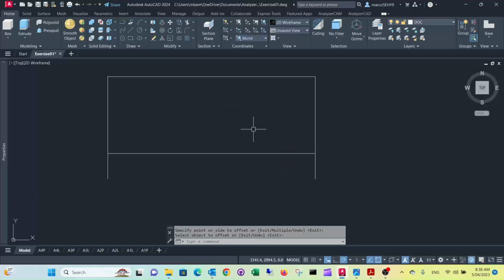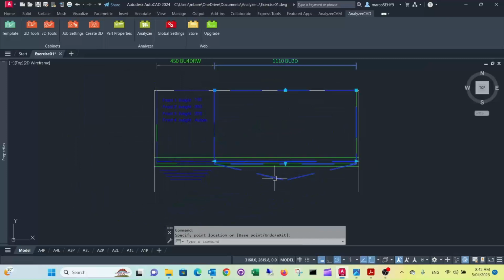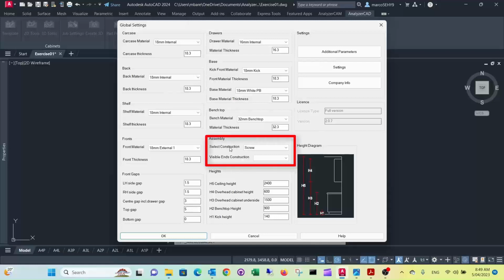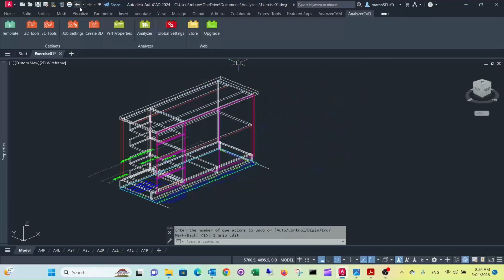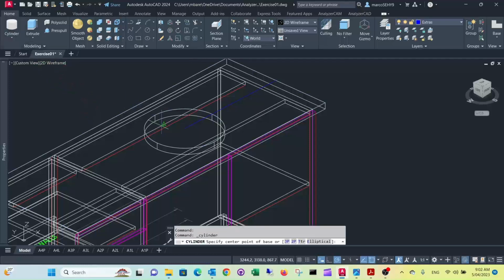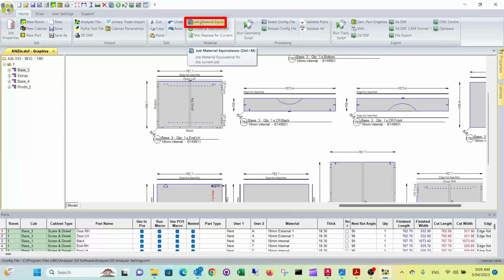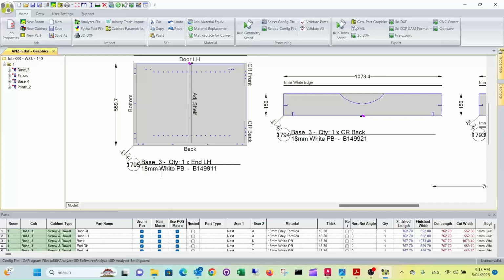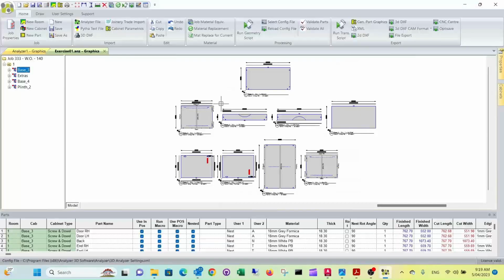Using Analyzer CAD Library Items with Part Properties Attached - Lesson 1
We created our Analyzer Academy Classroom Series to share lessons on how to use our product. Follow along with Marco as he explains how to use 3D Analyzer Software. In this lesson we explain how to use the Analyzer CAD library items. Using our library items saves you time as part properties are already attached. We offer free product trials on our website so you can try our software and see if it suits your joinery business.

00:52 Starting with drawing in the room situation
02:49 Opening Analyzer CAD
03:14 Adding in base cabinets
05:10 Adding dynamic block for plinth
06:52 Creating 3D model from dynamic blocks
10:52 Easily editing job settings
11:45 Showing how part properties get automatically assigned
12:47 Drawing in a bench top
16:17 Exporting to Analyzer Manufacturing
17:34 Assigning machining with the click of a button
25:49 Showing how easily a cutting list is created